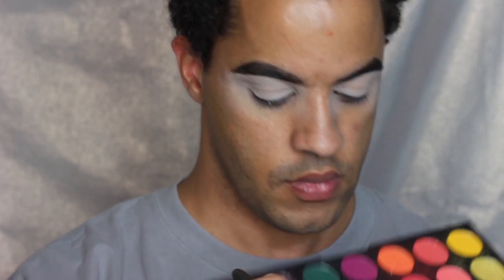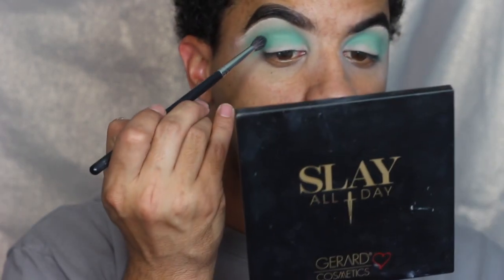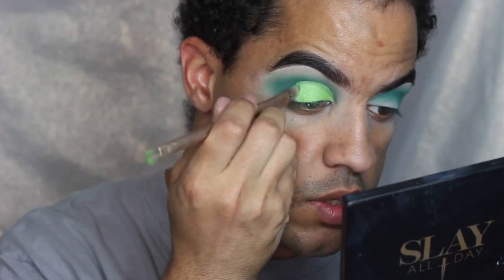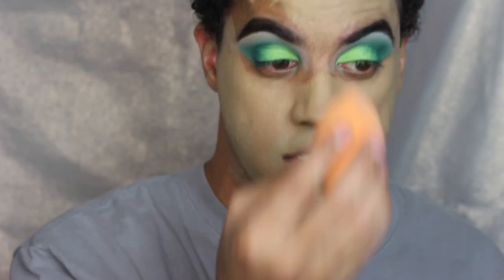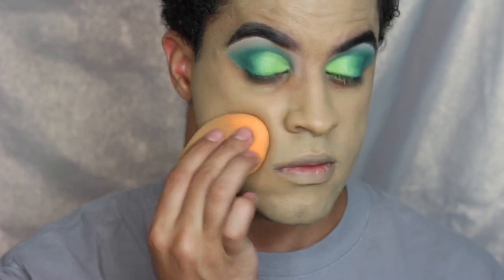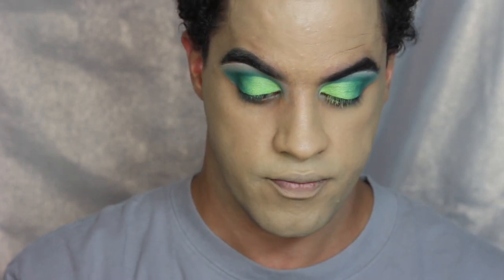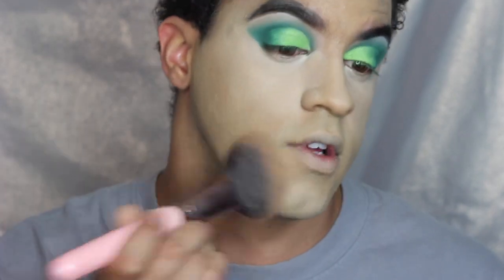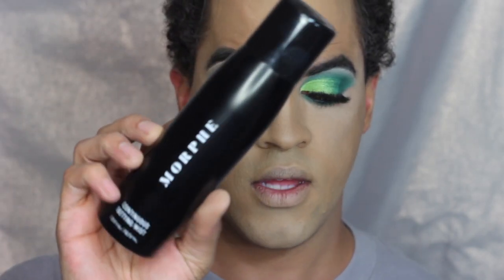Money Bag Cut Crease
Hey everyone I did this look in all inspiration from an eyeshadow my friend has and from what I have in my collection this is the look I came up with, I definitely soon will have to barrow the pigment and do a look soon for you.

If you guys enjoy this kind of video please hit the thumbs up button, it really means a lot ♡

thank you so much for all the love and support you give my channel ♡

Code: tobinmua

(ONLY $5-$12)
Code: tobinmua

Code: Smile17